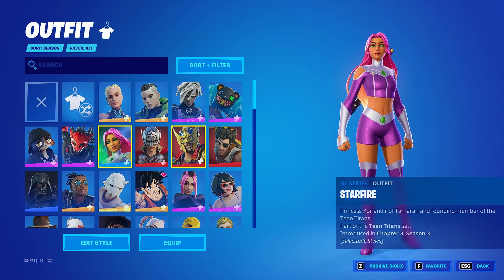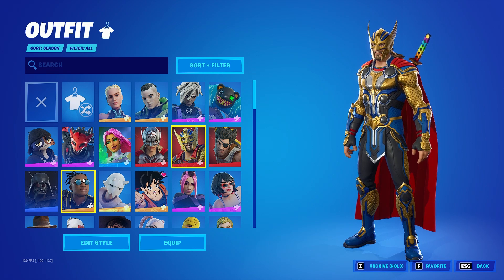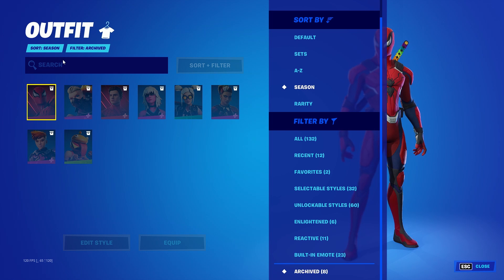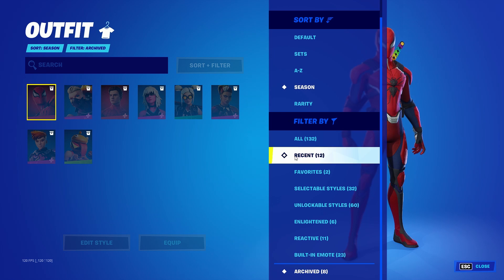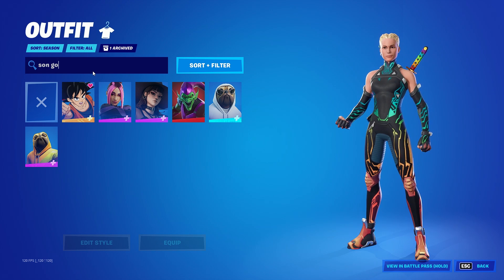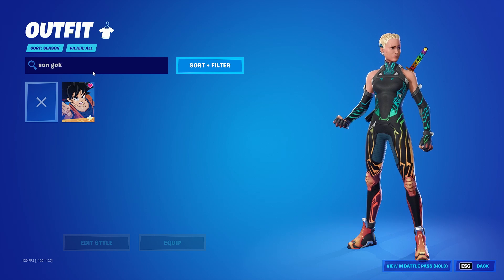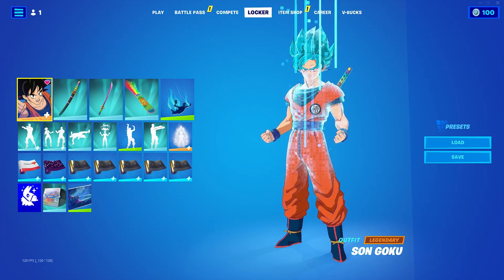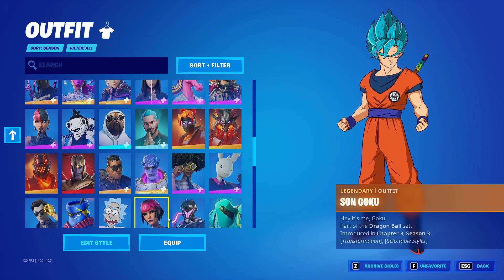Fortnite Search Bar Good/Bad?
How to find your skins in Fortnite